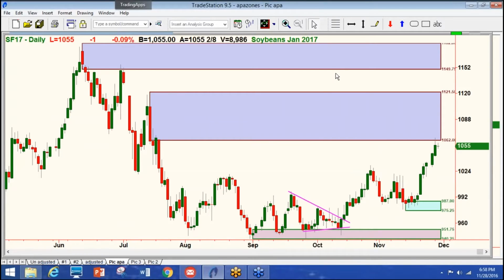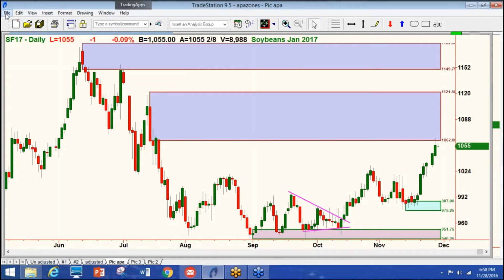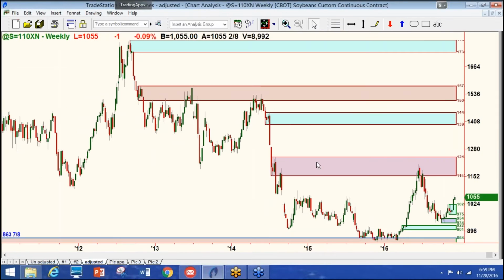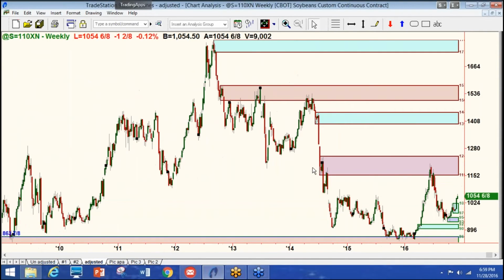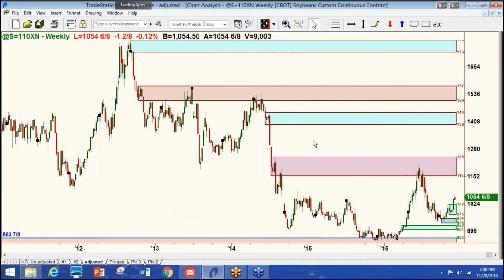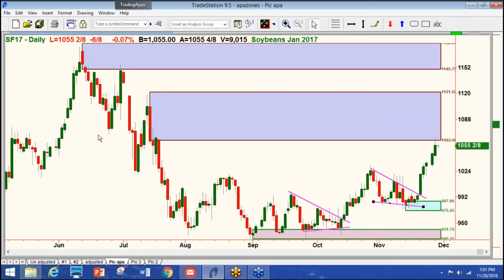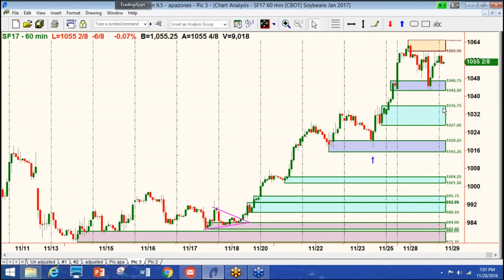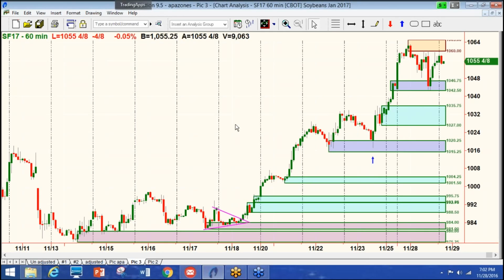$SF17 Soybean Futures Market Prediction Week of Dec 2nd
Soybeans have put in the seasonal bottom and have rallied smartly to the upside.  Rather than "chase" the trade to enter (and most likely take a loss on a retest) lets wait patiently for a retest of the 60 minute demand zone.  This will improve out risk/ reward on the trade.  The beans have great potential for a big upswing this year as we examine the weekly chart. Trading is Risky.